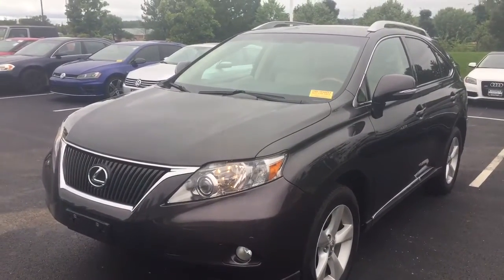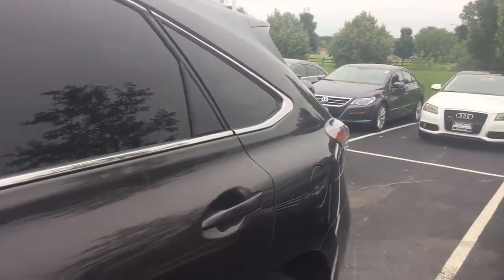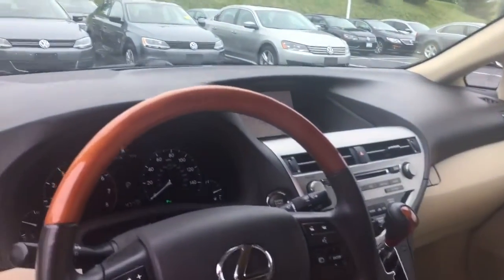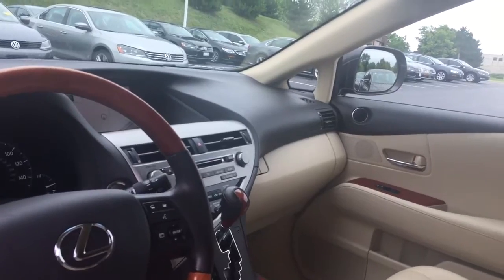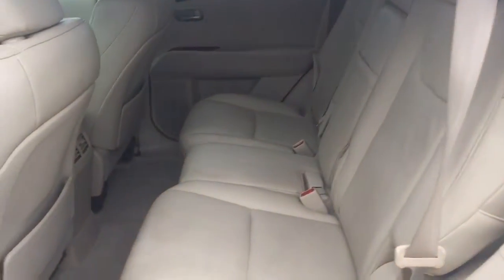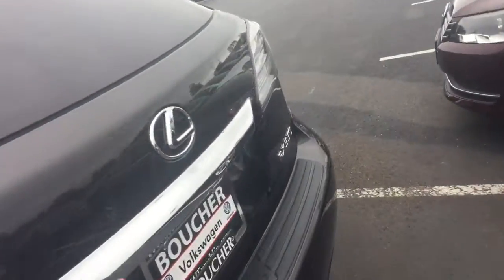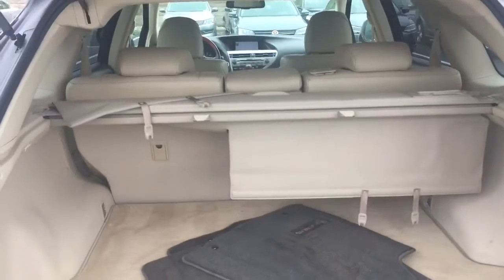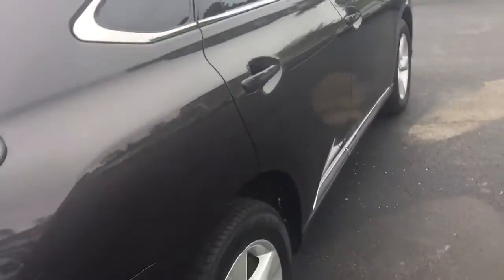10 Lexus rx350